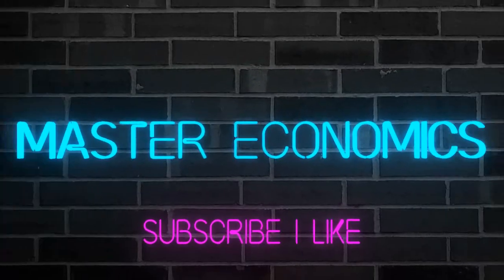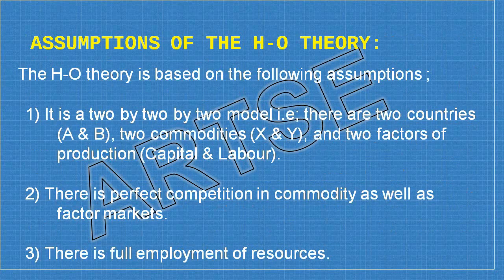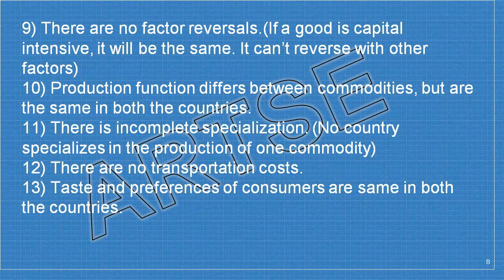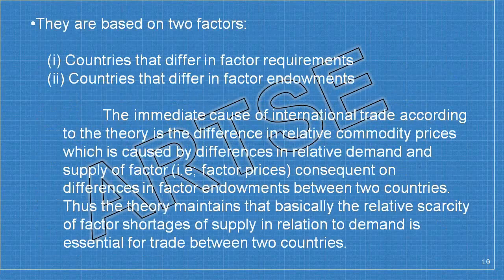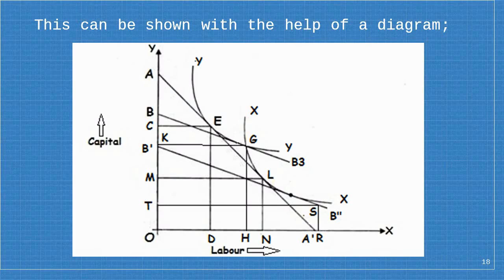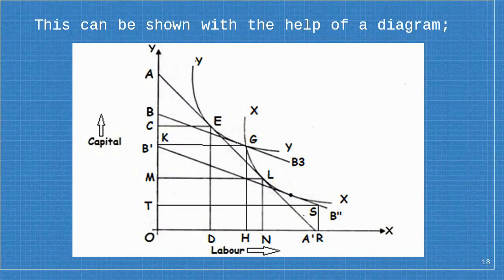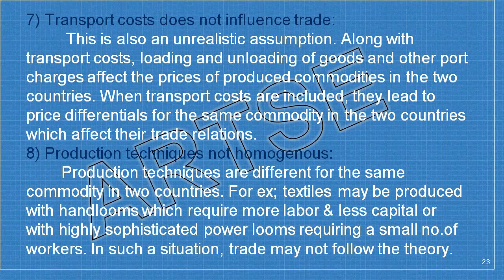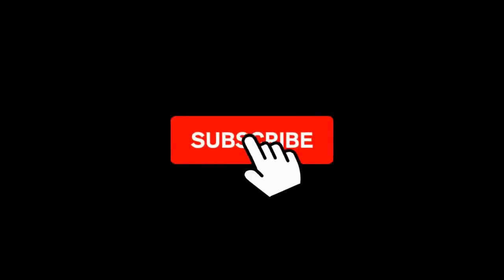Heckscher - Ohlin Theory | International Economics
The Heckscher - Ohlin theory is an important concept of International economics. The classical theory and the traditional comparative cost advantage theory has come to be replaced by the H-O theory also known as the Factor-Price equalization theory.
The H-O theory makes an attempt to go deeply in the causes that lead to differences in comparative cost advantage due to which international trade between any two countries takes place.